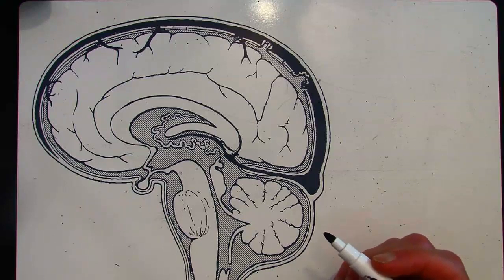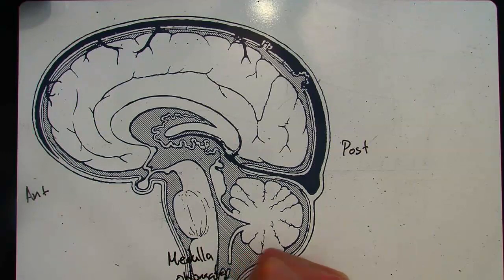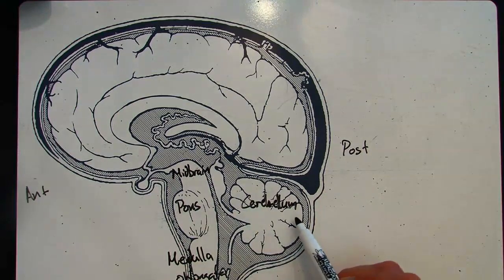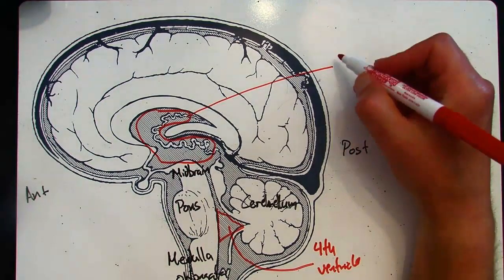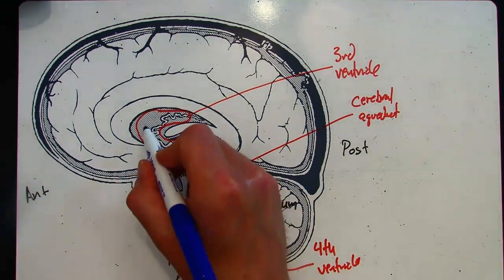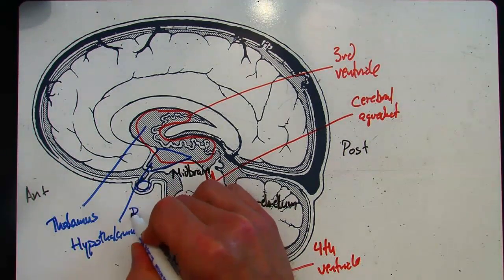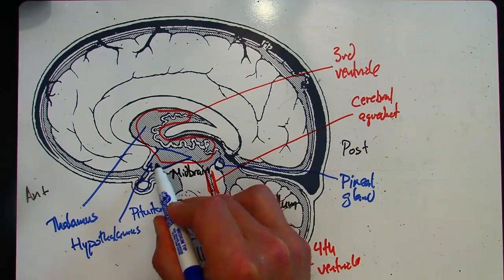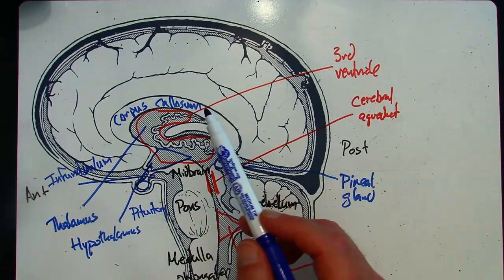White Board Brain Structures -- Module 5: Nervous, BIO 152W [LECTURE, Drake]